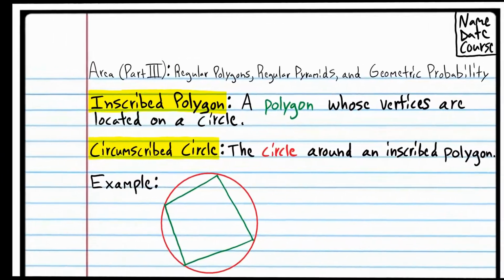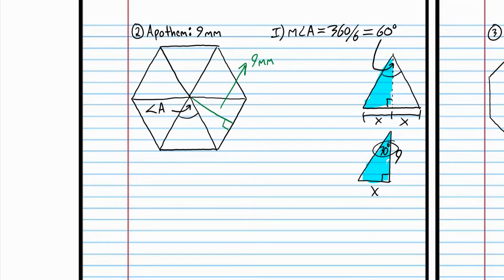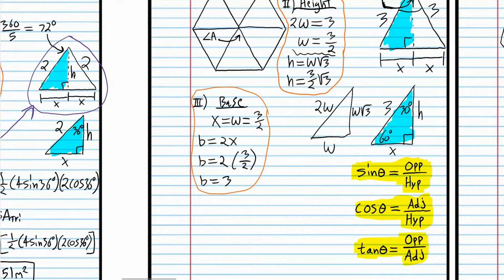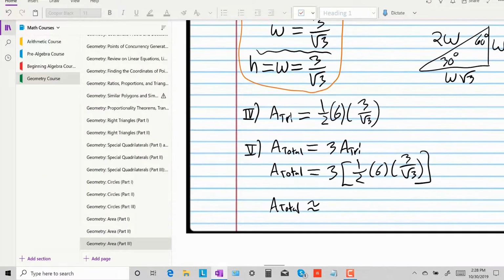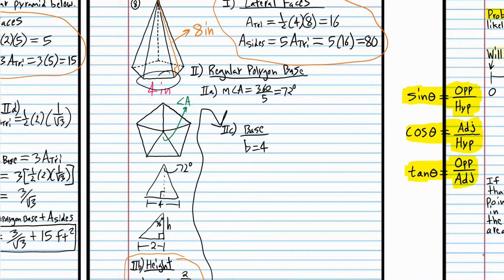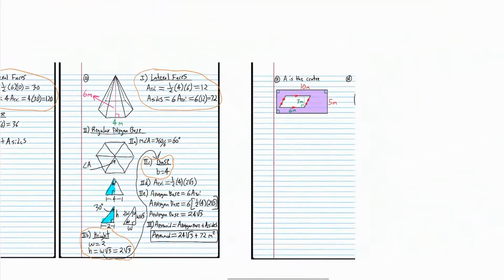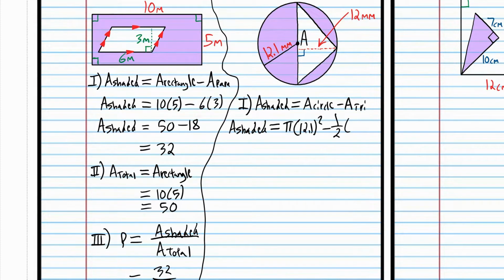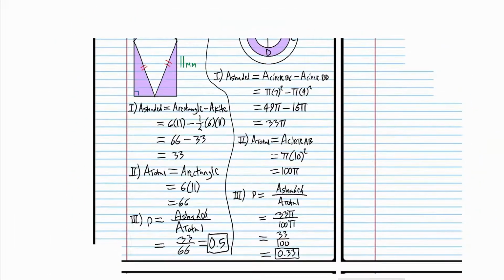Geometry Course--Class 41: Area (Part III)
Topics Covered: Area of regular polygons, area of regular pyramids, and calculating geometric probability.

Take screenshots of the class work: 1:21:53.
Take screenshots of the homework: 1:22:53.